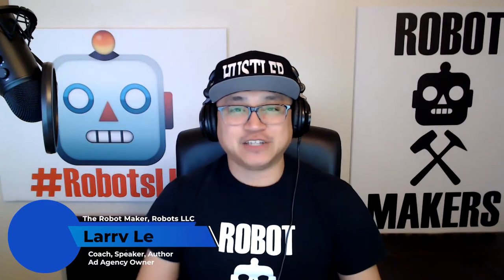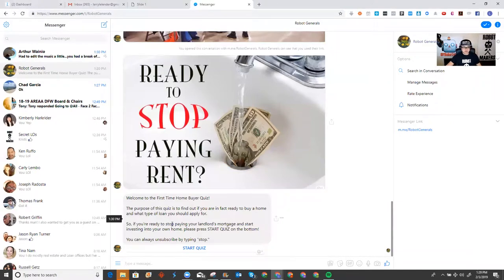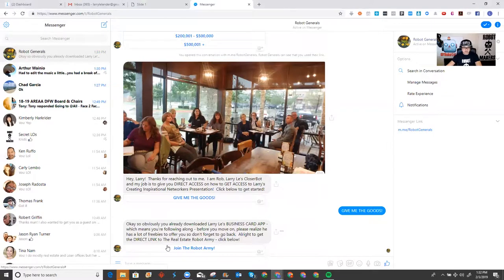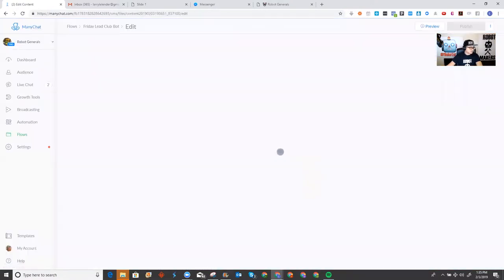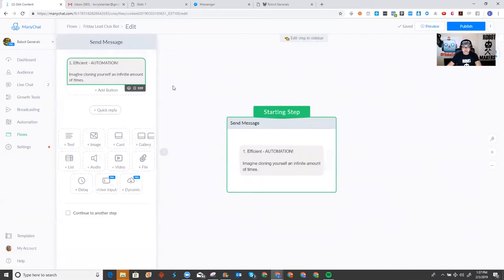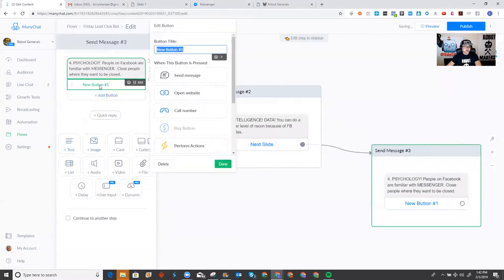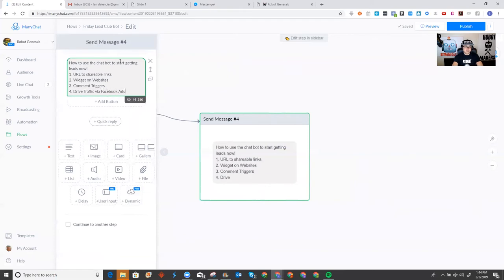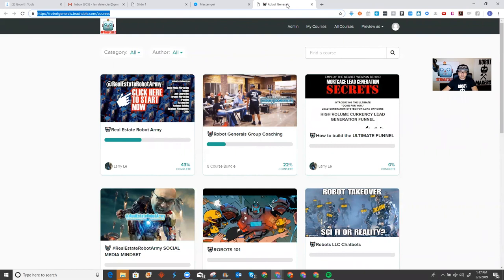Robot Take Over - Larry Le Speaks at Friday Lead Club about Chat Bots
Coach, Author, Speaker, Ad Agency Owner Larry Le Speaks at Friday Lead Club about Chat Bots and Automation.